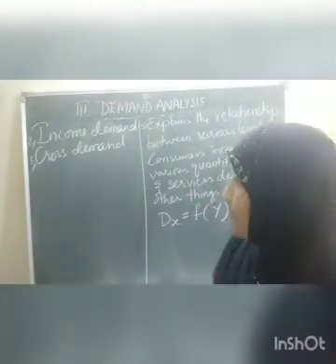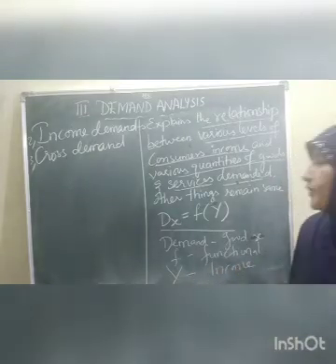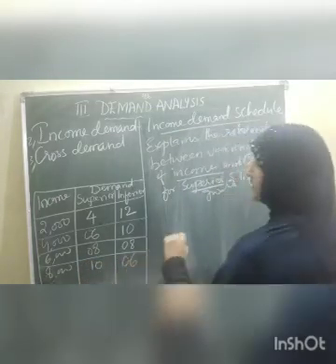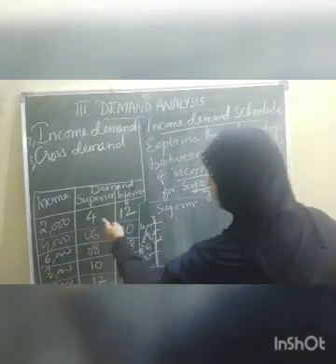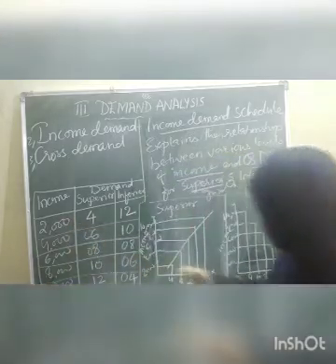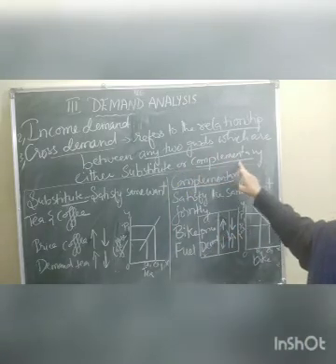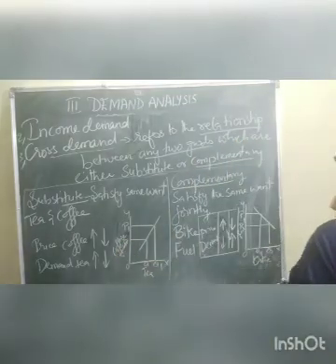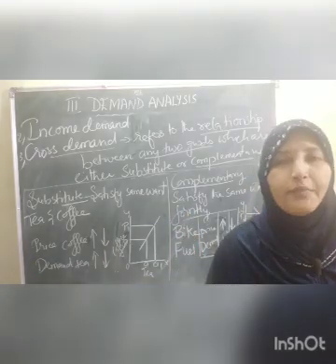CLASS 11-UNIT 3- DEMAND ANALYSIS-INCOME AND CROSS DEMAND